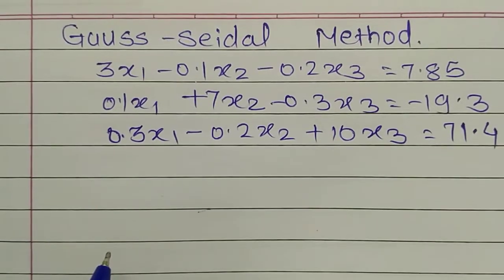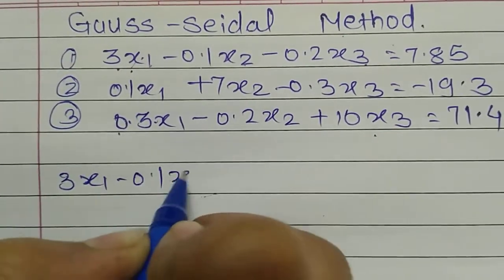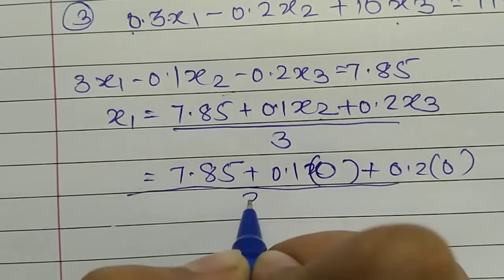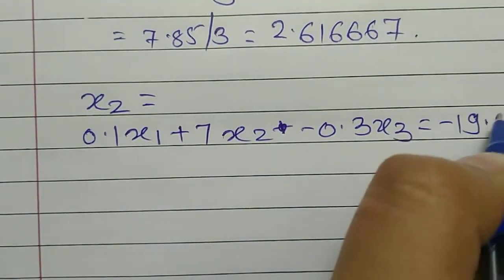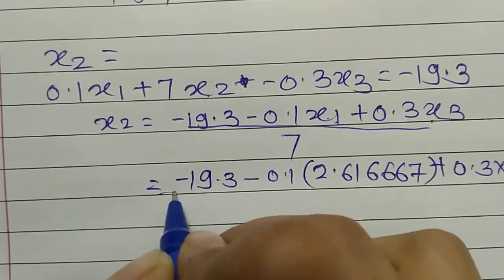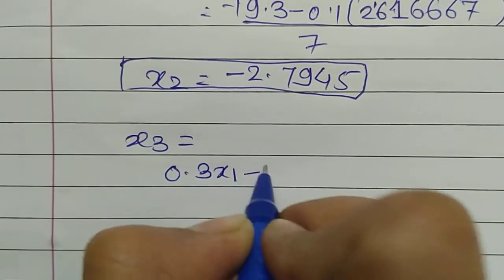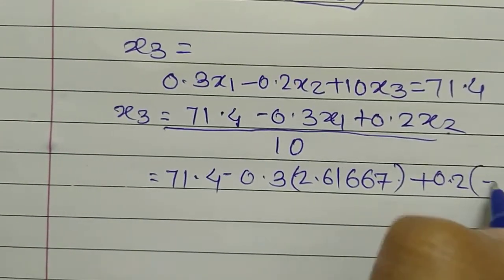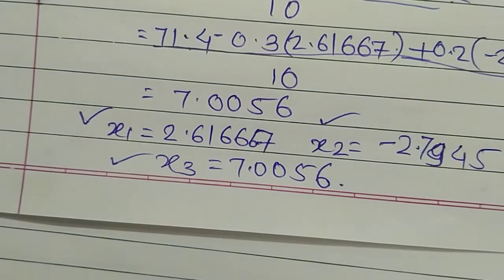Gauss Seidal Iteration Method